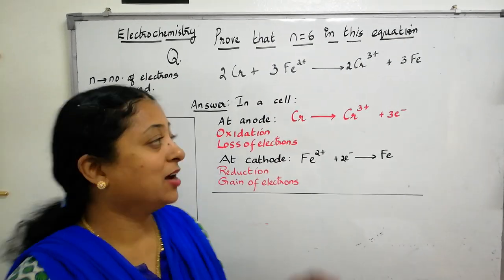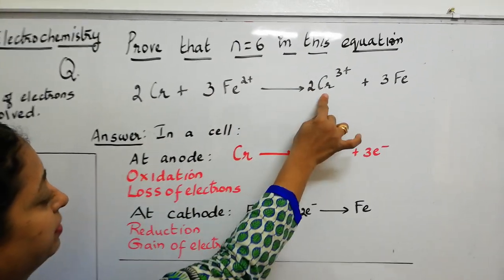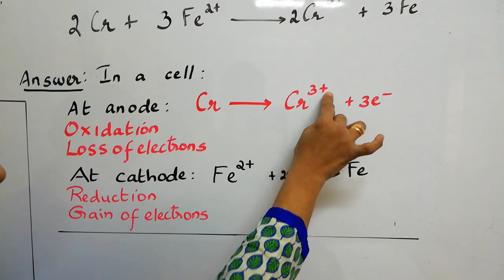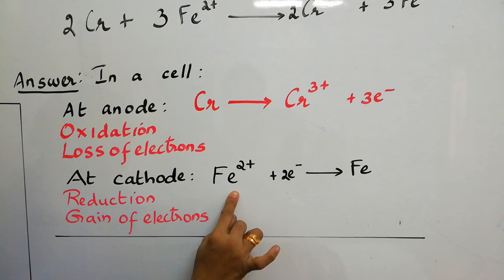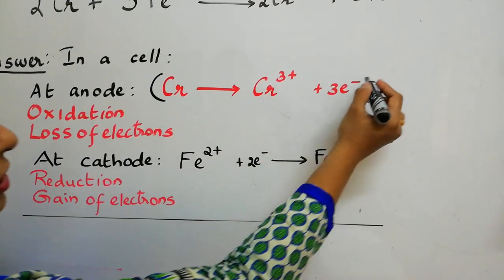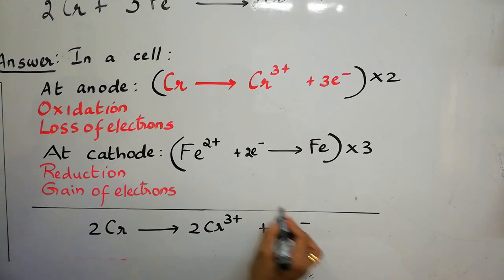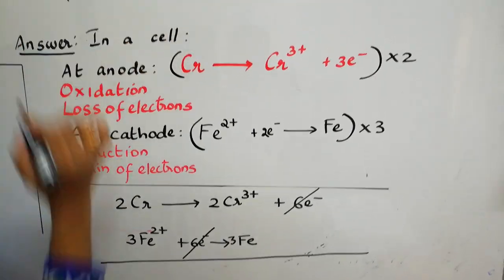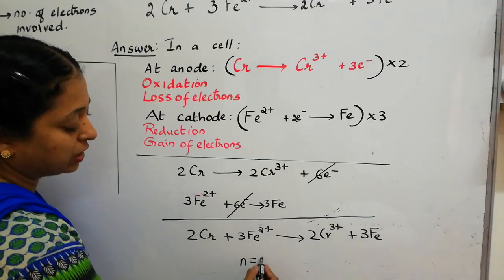HOW TO DO CALCULATION OF n - IN ELECTROCHEMISTRY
JR CHEMISTRY -This video describes about the calculation of n  -- no. of electrons involved in a redox reaction.